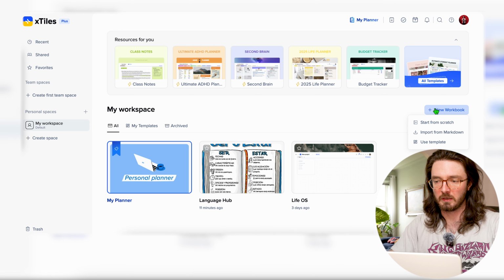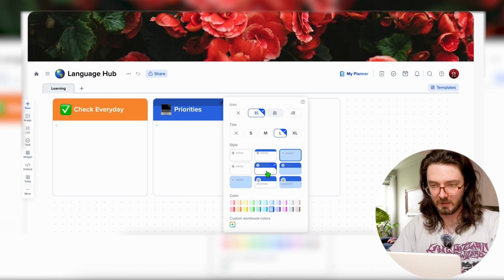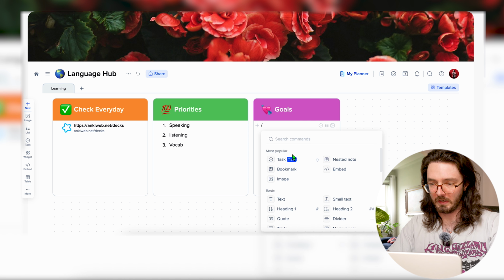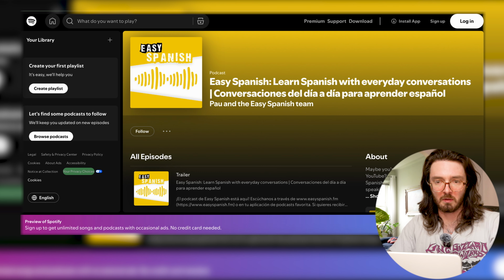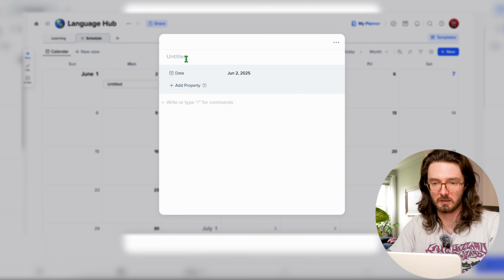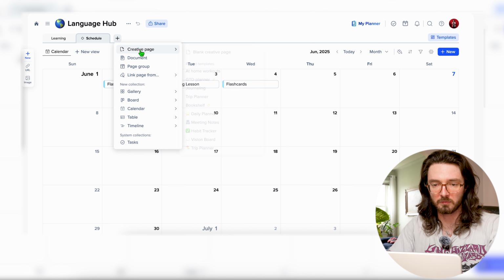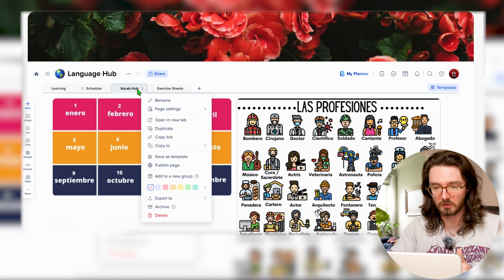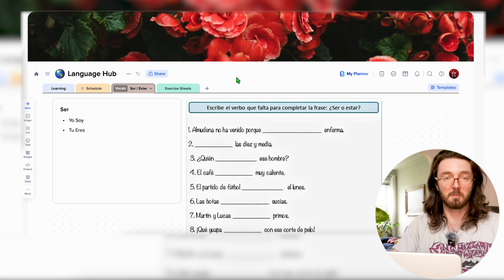How to build a dashboard to help you learn any language - xTiles tutorial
Here is the full tutorial of how I built my ultimate dashboard for learning any language inside of xTiles. Enjoy!